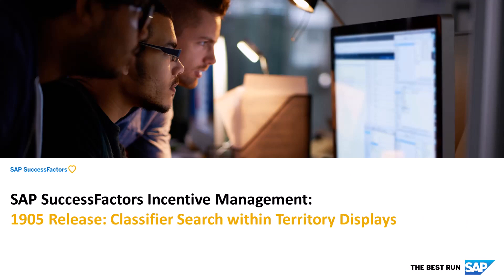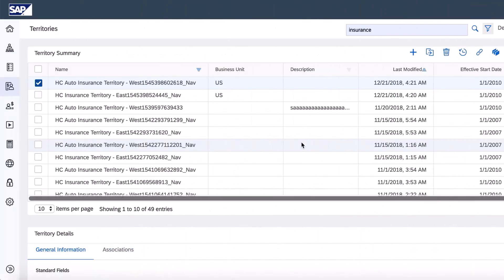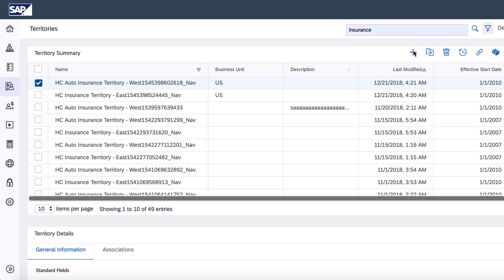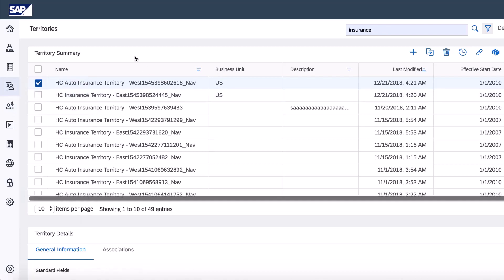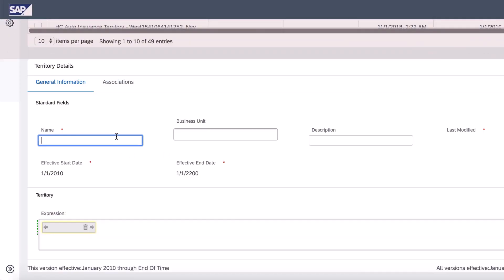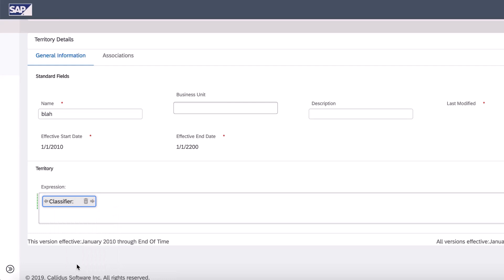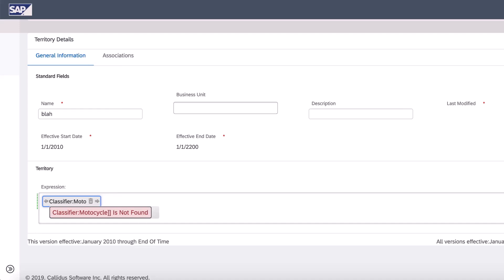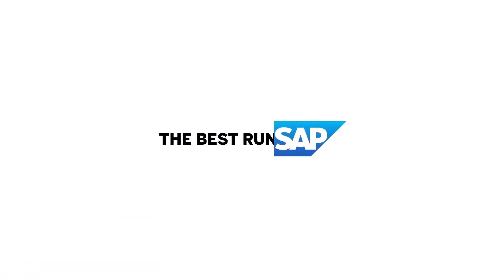1905 Release: Classifier Search within Territory Displays: SAP SuccessFactors Incentive Management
1905 Release: Classifier Search within Territory Displays: SAP SuccessFactors Incentive Management : This video demonstrates an enhancement to classifier search where it now displays an error message when a classifier is not found.